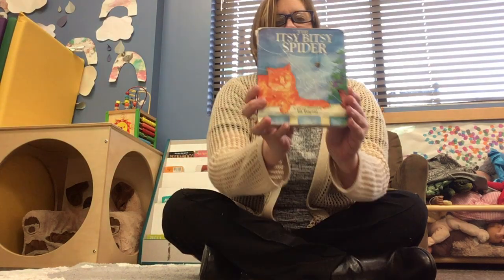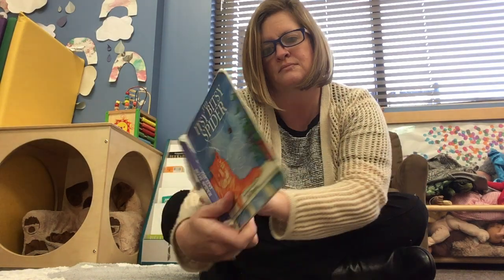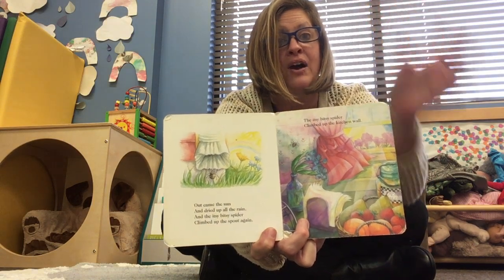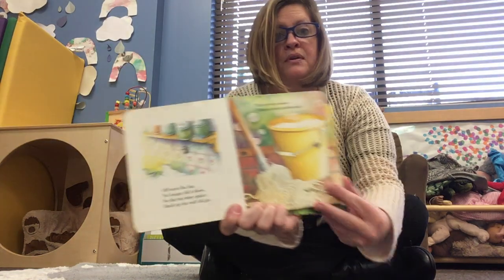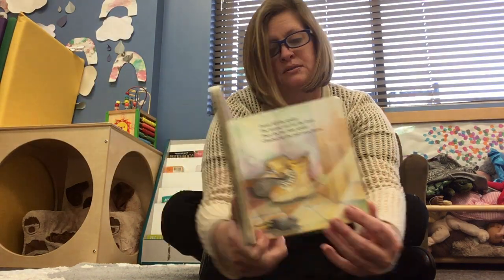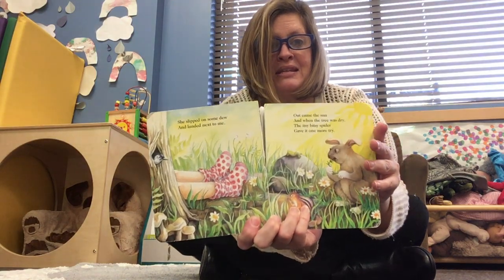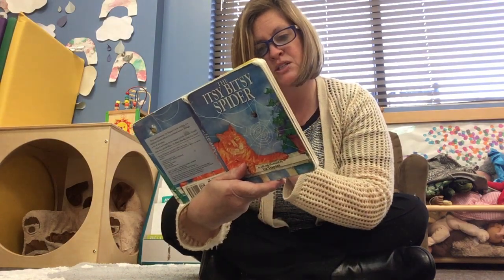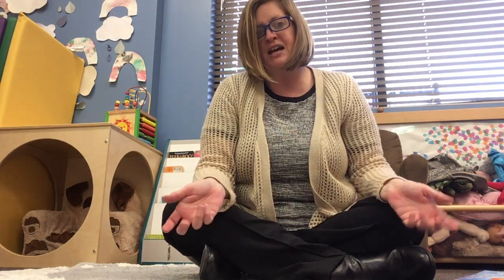Book_"Itsy Bitsy Spider" and song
Teacher Amanda reading "Itsy Bitsy Spider" and singing the song